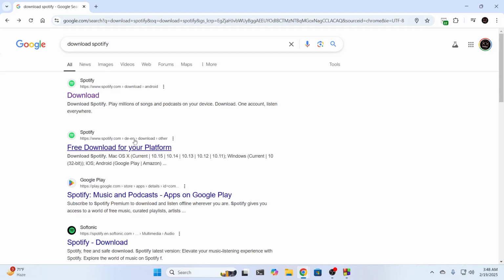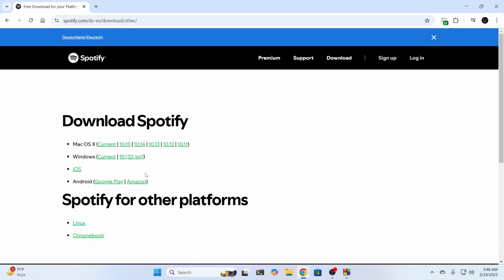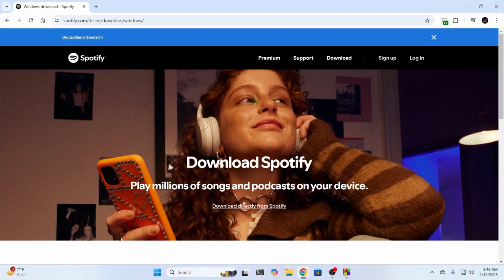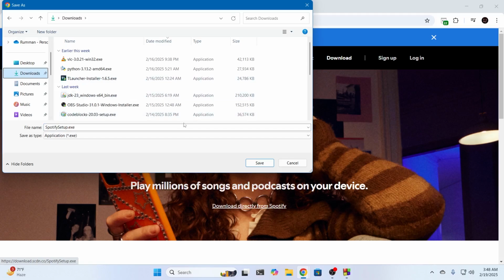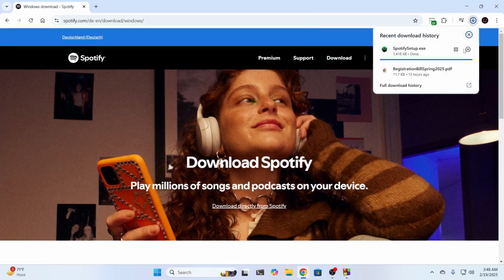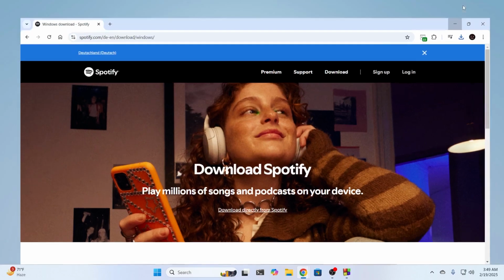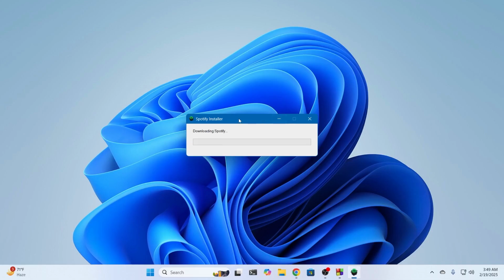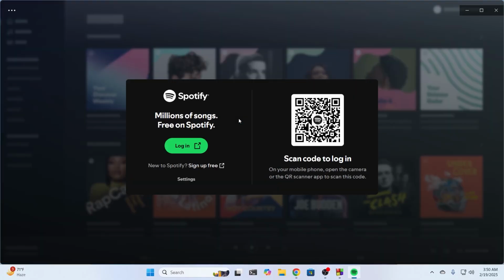How to Download & Install Spotify On Windows 11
A quick tutorial on, how to download & install Spotify in Windows 11 laptop or PC.